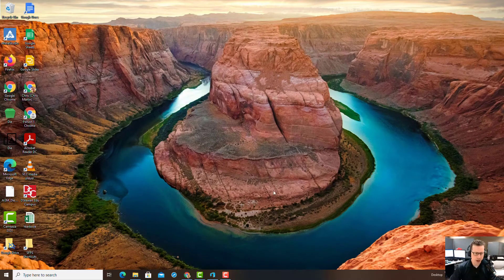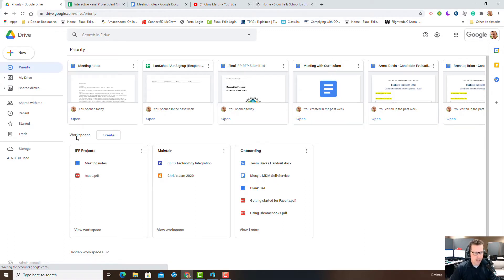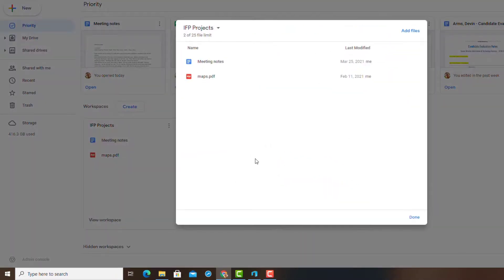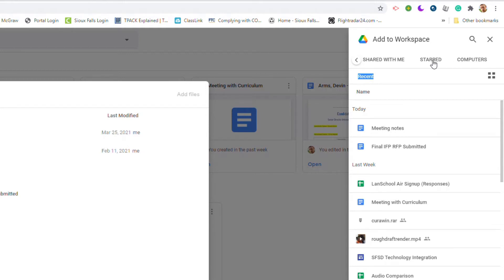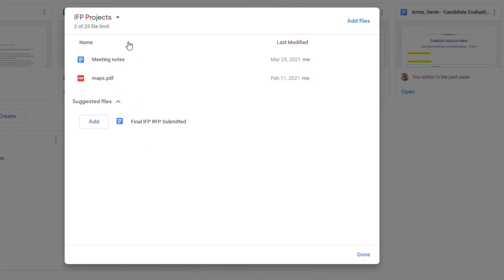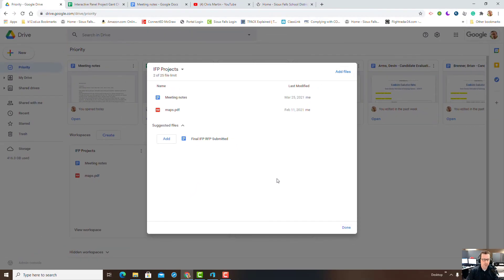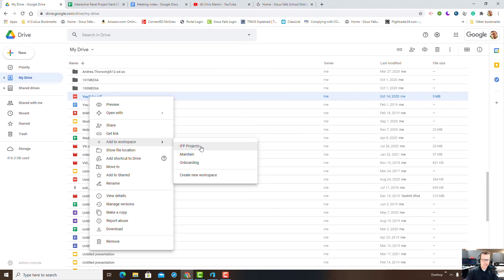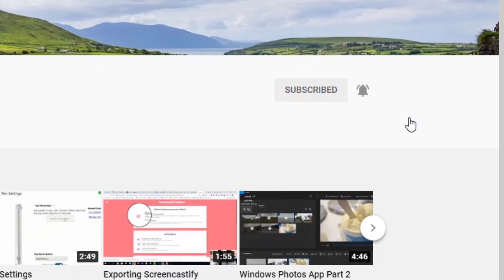Google Drive Priority and Workspaces